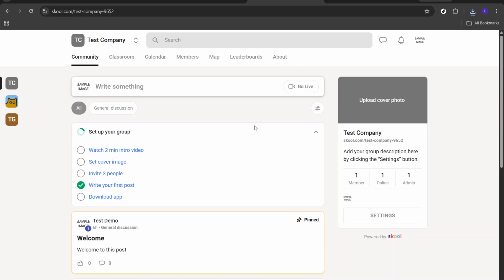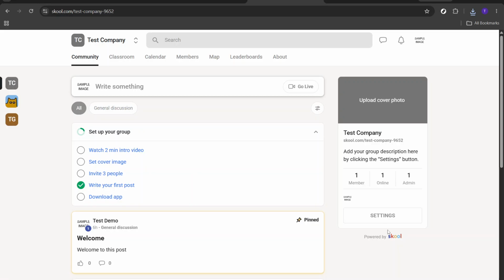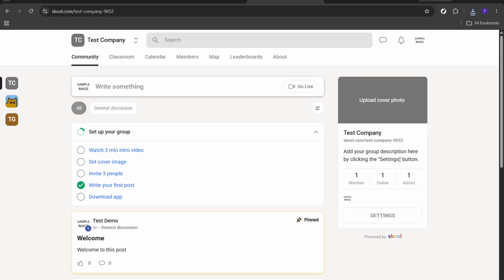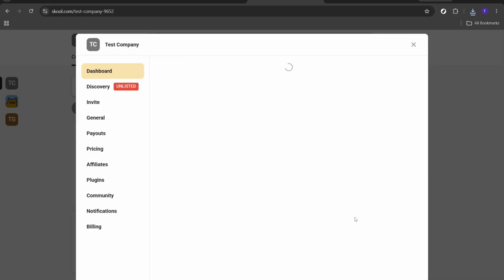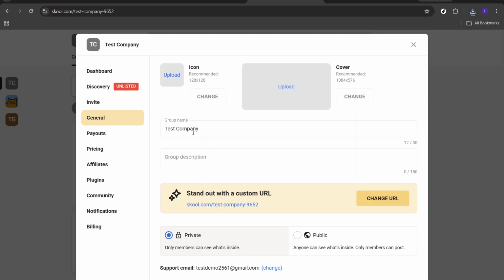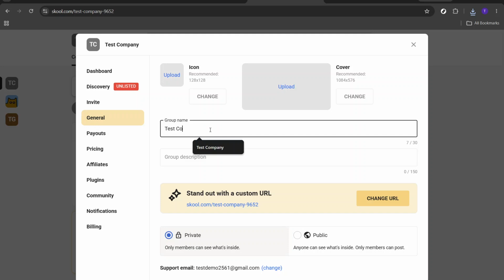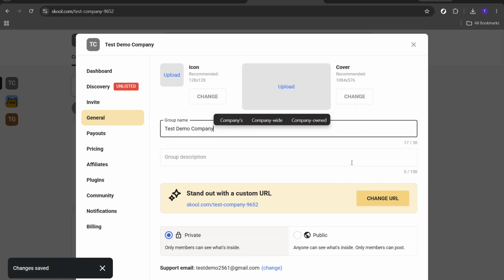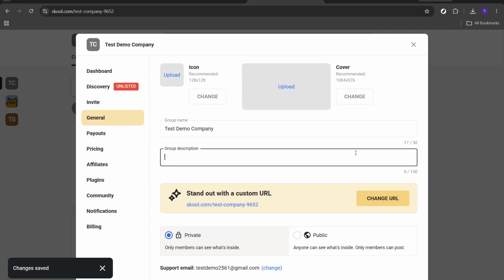How To Change Skool Community Group Name